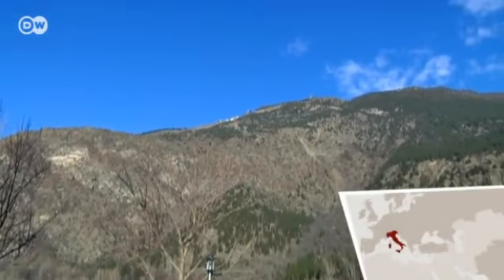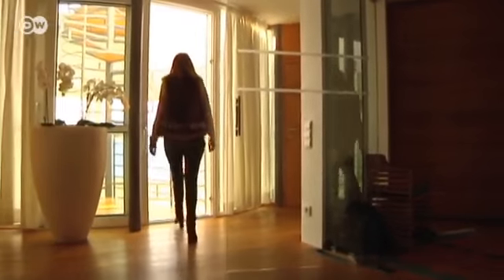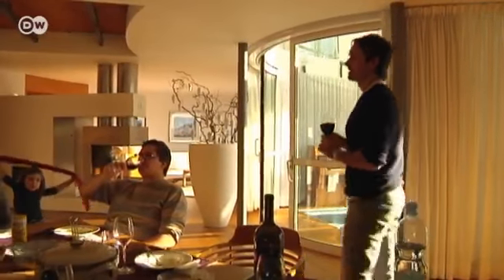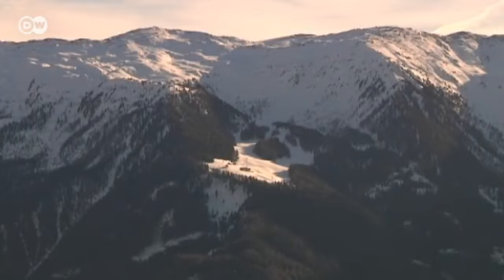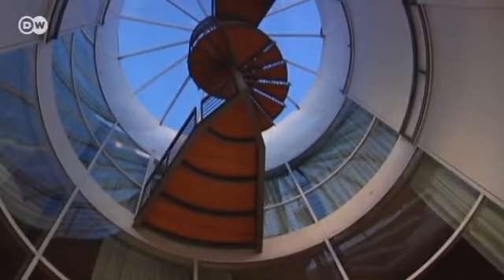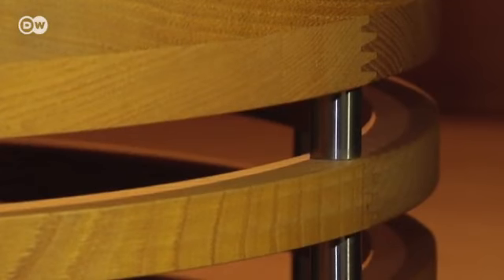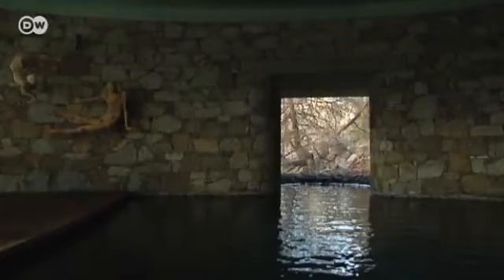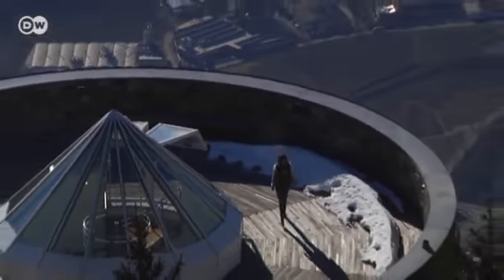Towering over South Tyrol | Euromaxx deluxe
Entrepreneur Walter Rizzi and his family built their dream home based on a medieval castle. It sits on a steep slope in northern Italy, with breathtaking mountain views.